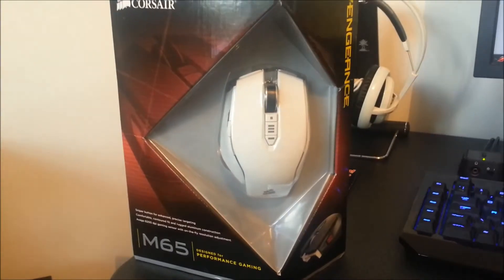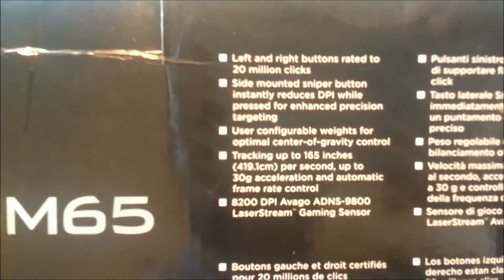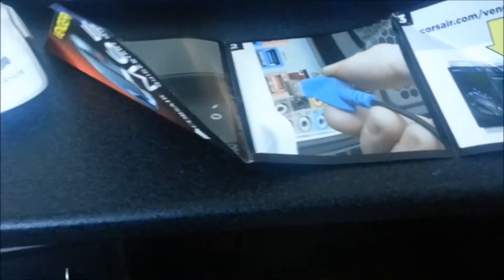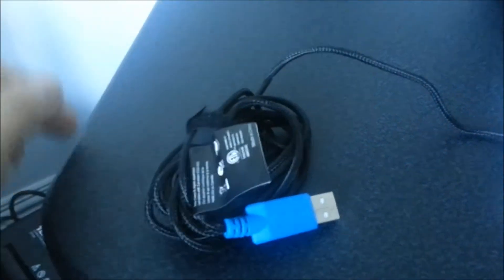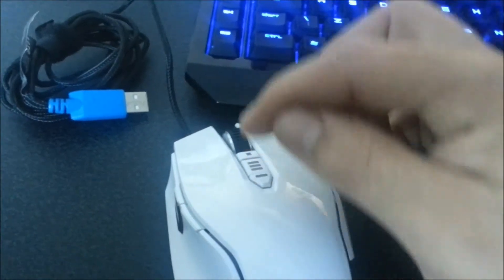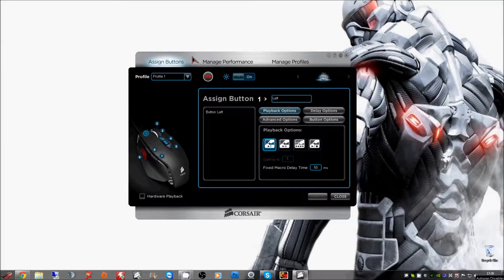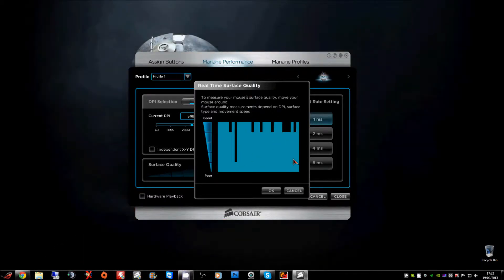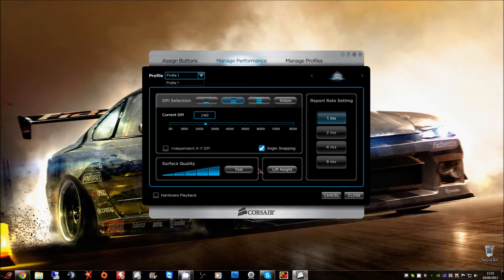Corsair Vengeance M65 Gaming Mouse 8200DPi Unboxing & Review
Considered by many as the perfect gaming mouse!